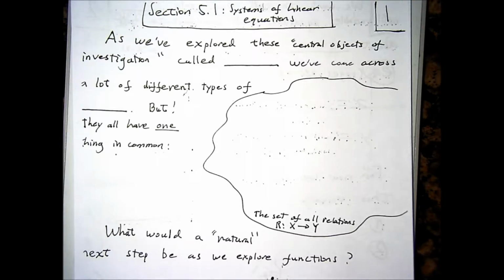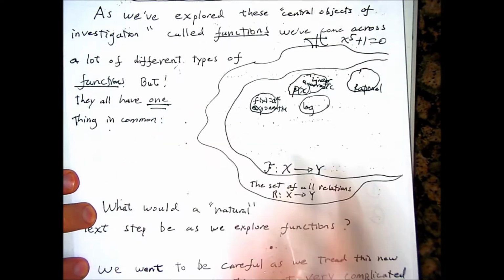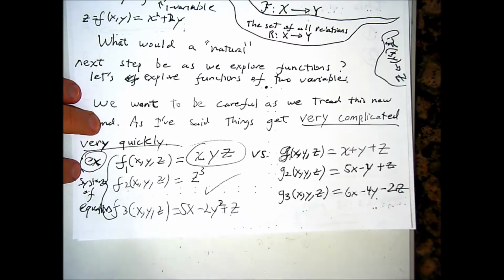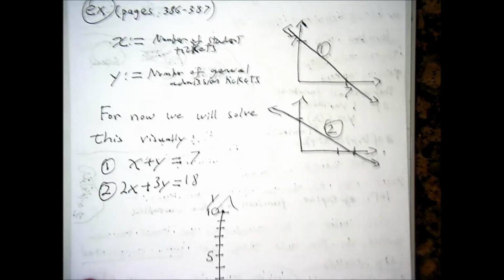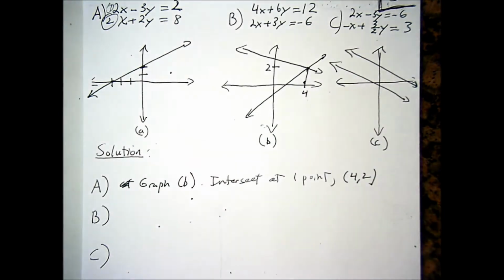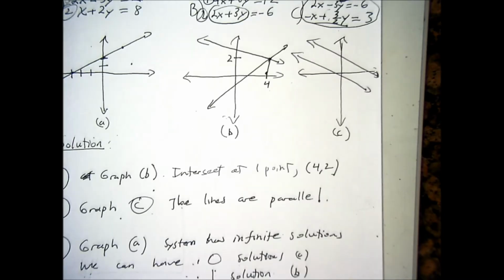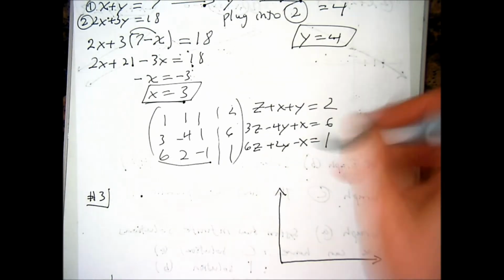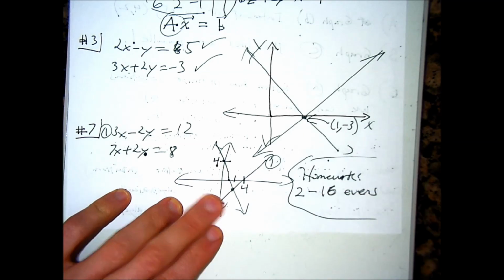Col Alg sect 5.1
Introduction to solving a system of Linear Equations. Solving by graphing and by substitution.